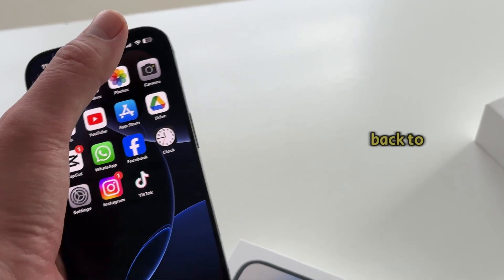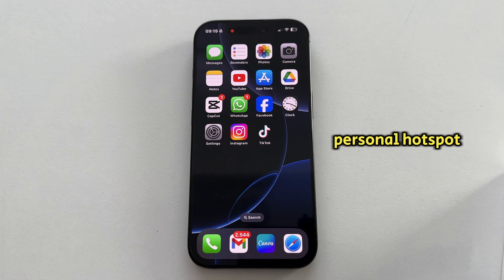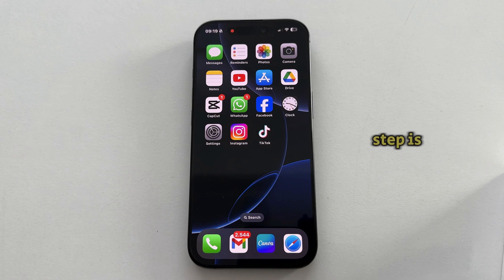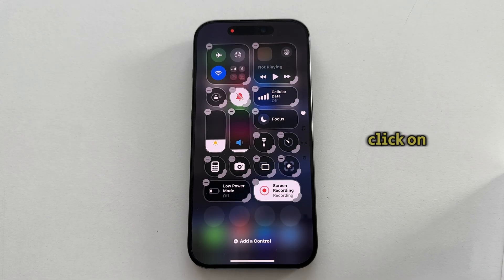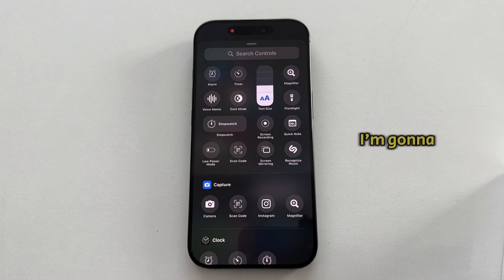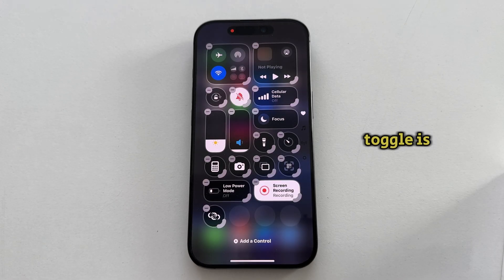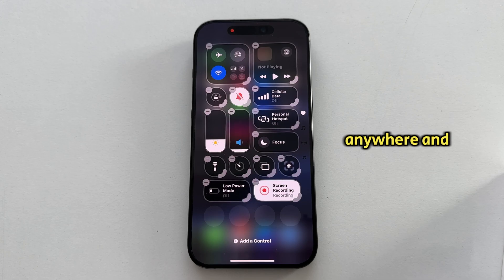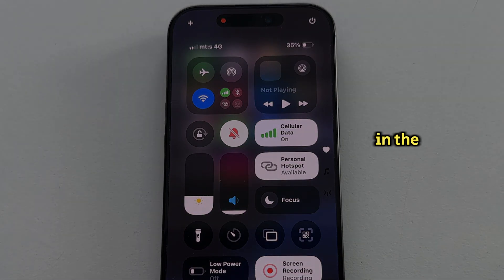How To Add Hotspot Button In Control Center On iPhone iOS 18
Welcome back to App Tutor! In today’s video, I’ll show you a simple way to add the personal hotspot button directly to the iPhone control center on iOS 18. This quick and easy tutorial will help you enable or disable your hotspot with just one tap, perfect for anyone who needs to access this feature quickly.